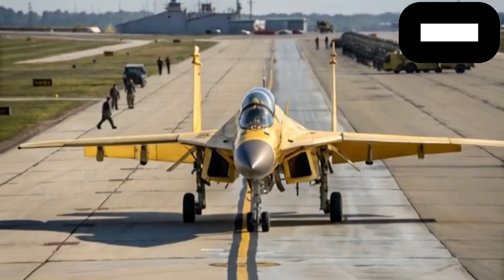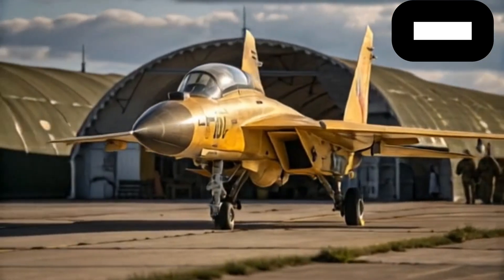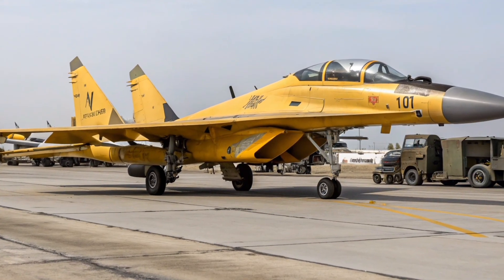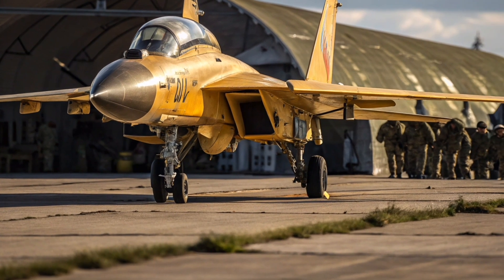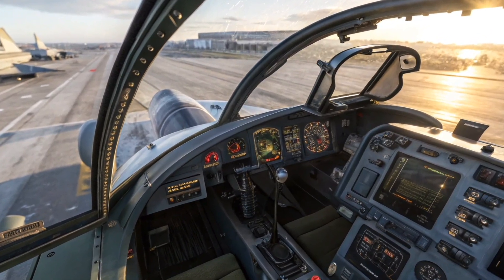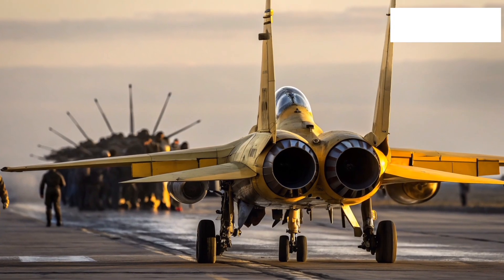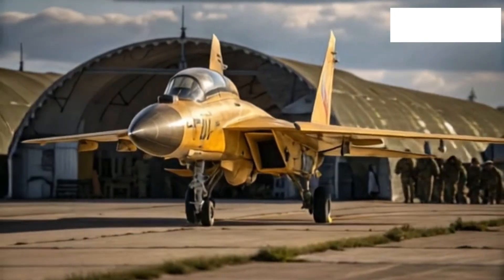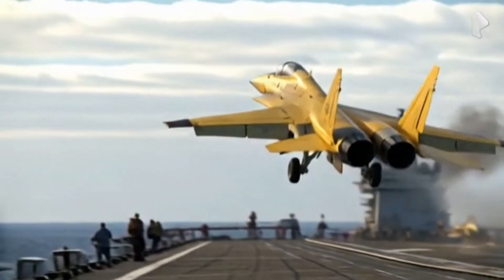MiG-35 (2026) – The Next Generation Russian Fighter Jet Review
The MiG-35 (2026) is Russia’s advanced multirole fighter jet designed to dominate the skies with its speed, agility, and modern avionics. In this video on my chennel, we give you a complete exterior review, deep performance analysis, and a short interior cockpit look that showcases its futuristic systems. From thrust-vectoring engines to advanced radar and weapon capabilities, the MiG-35 proves to be one of the most powerful fighters of its generation.

If you are passionate about military aviation, fighter jets, and defense technology, this video is a must-watch. We break down everything that makes the MiG-35 unique, fast, and battle-ready in 2026.

This video gives you a full 360° review of the MiG-35 (2026) – exterior design, raw performance, and cockpit technology – in one detailed breakdown. If you’ve ever wondered how the MiG-35 compares to other modern fighters, why it’s important for air dominance, and what makes it special in 2026, this video answers it all in detail.

MiG-35 2026
MiG-35 fighter jet
MiG-35 review
MiG-35 cockpit
Russian fighter jet 2026
MiG-35 performance
MiG-35 vs Su-35
MiG-35 speed
MiG-35 weapons
MiG-35 radar
MiG-35 exterior design
MiG-35 thrust vectoring
MiG-35 multirole
MiG-35 maneuverability
MiG-35 dogfight
MiG-35 engines
MiG-35 Klimov RD-33MK
MiG-35 avionics
MiG-35 stealth
MiG-35 systems
Russian military jets 2026
Modern Russian aircraft
MiG-35 features
MiG-35 analysis
MiG-35 detailed review
MiG-35 in action
MiG-35 army air base
Fighter jet 2026 review
Russian air force MiG-35
MiG-35 vs F-16
MiG-35 vs Rafale
MiG-35 vs Eurofighter
MiG-35 vs J-10C
MiG-35 top speed
MiG-35 payload
MiG-35 combat radius
MiG-35 HD review
MiG-35 cockpit interior
MiG-35 explained
MiG-35 technology 2026

MiG-35 vs Su-35 2026

MiG-35 vs F-16 Block 70

MiG-35 cockpit systems explained

MiG-35 thrust vectoring demonstration

MiG-35 radar range comparison

Russian fighter jets 2026 full review

MiG-35 exterior and interior HD view

MiG-35 vs Rafale combat performance

MiG-35 vs Eurofighter Typhoon review

MiG-35 weapons loadout 2026